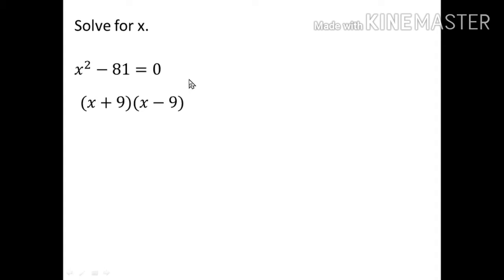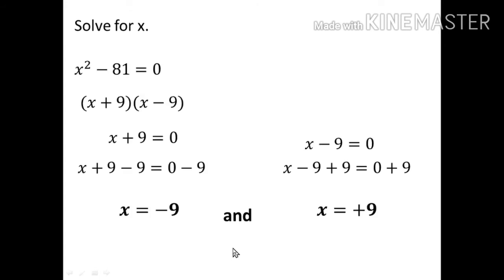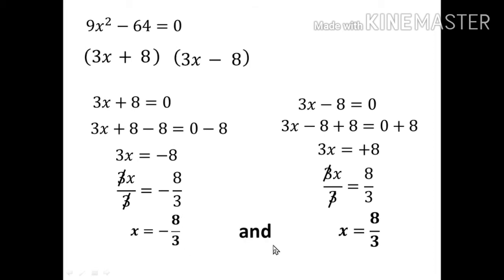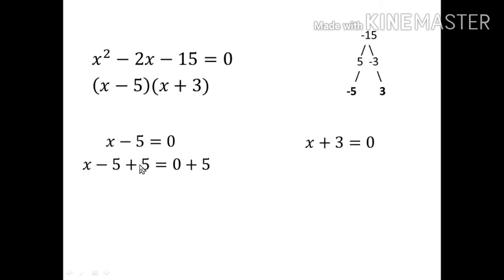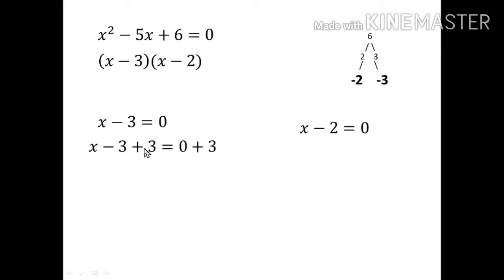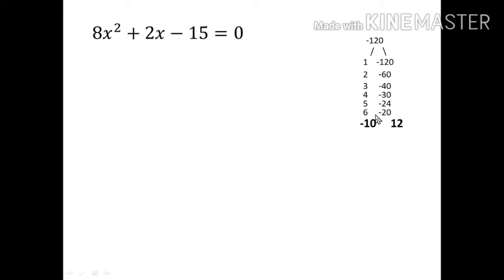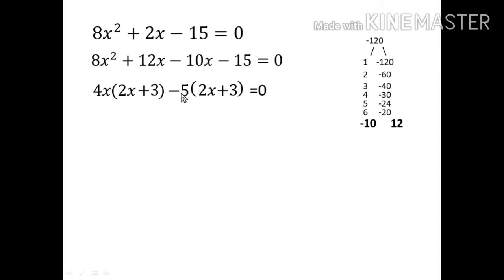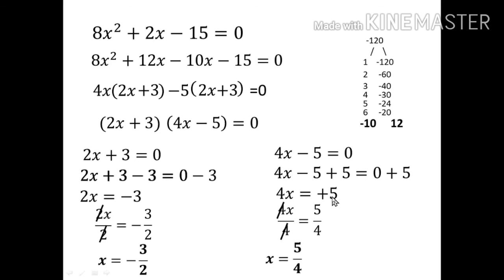Grade 9 math topic: SOLVING QUADRATIC EQUATION BY FACTORING (EASIEST AND SIMPLEST WAY)- TAGLISH